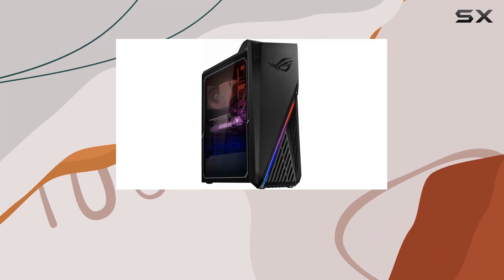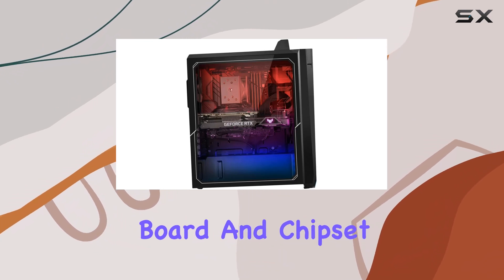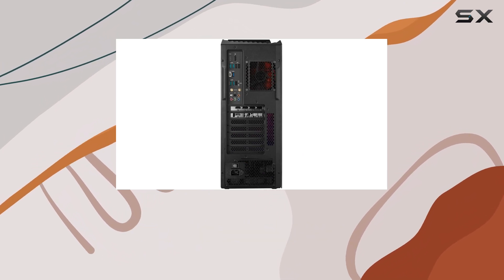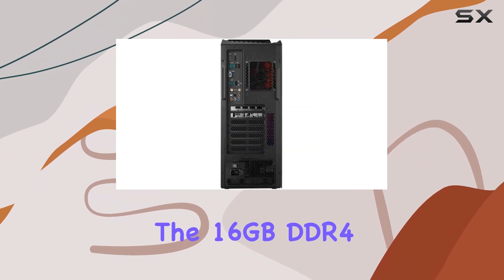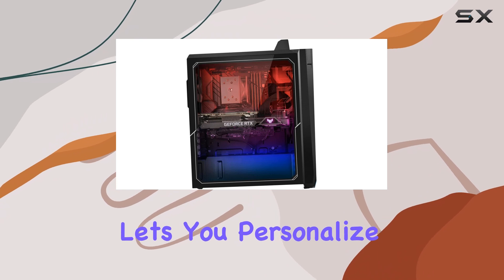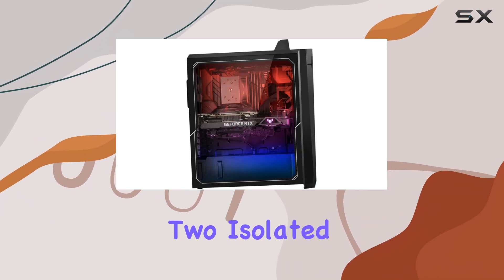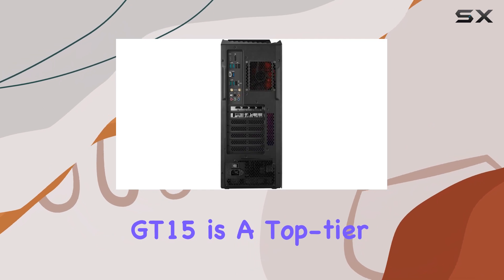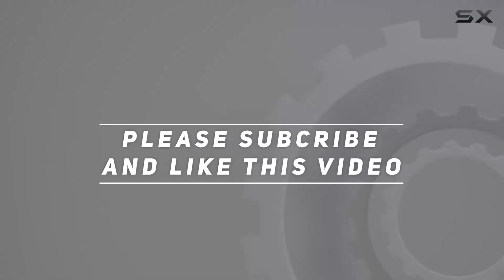ASUS ROG Strix GT15: Ultimate Gaming Performance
0:00 Intro
0:07 Review

Things that we mentioned in this video:
ASUS ROG Strix GT15 Gaming : B0B28QQJDC